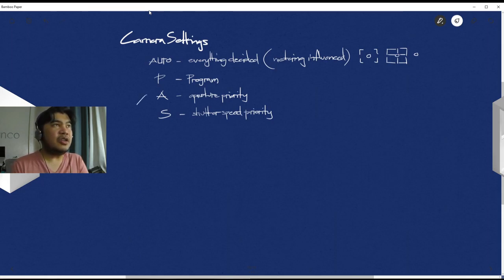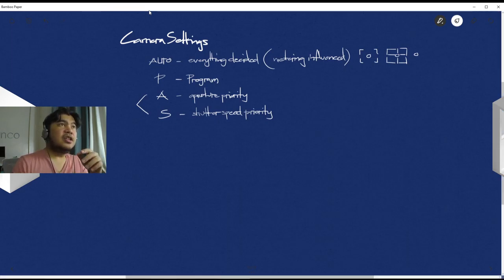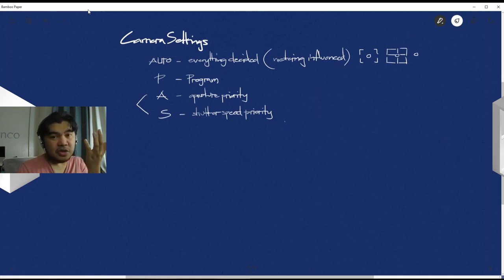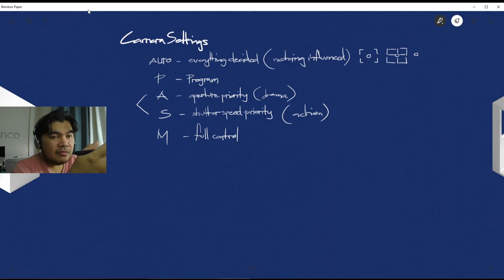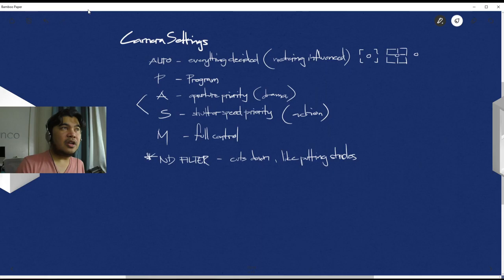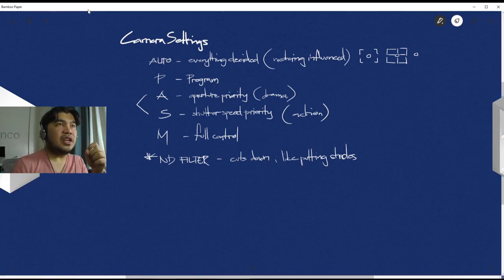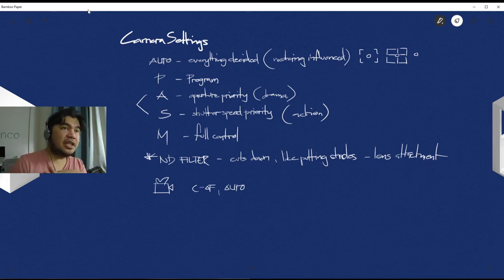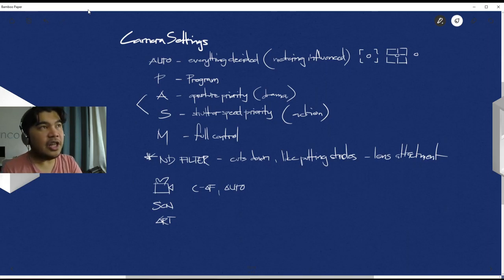069 Photography Camera Settings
PASM, what does it all mean? Setting the dial on your camera is one of the most important starting points when shooting with a system camera. Get the skinny right here.

Auto Settings 1:45
PASM -5:24
Neutral Density Filter 11:00